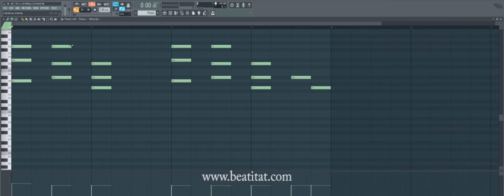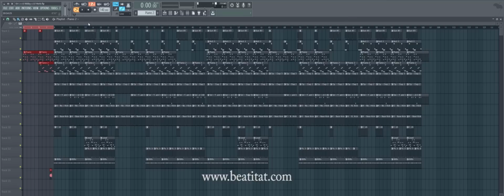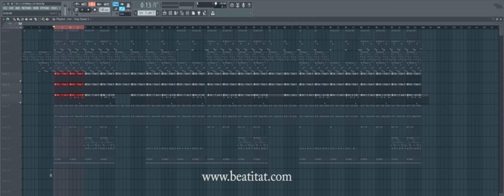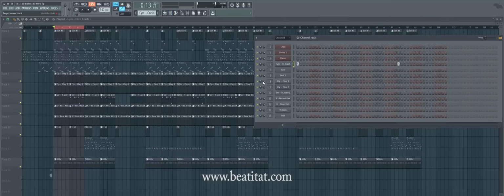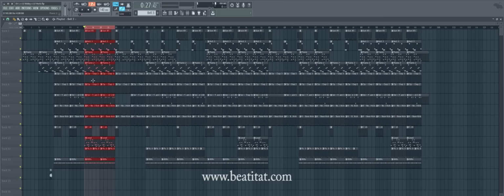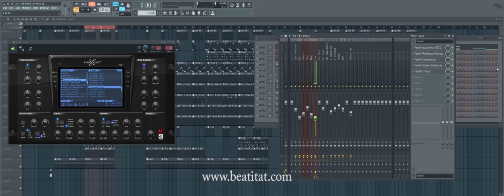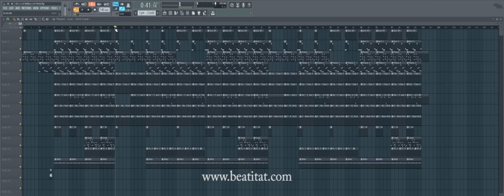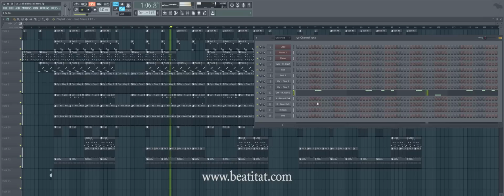How To Make A DJ L Type Beat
In this tutorial I will be covering on how to make a DJ L type beat. This tutorial will help you make those gun blasting Lil Herb x Lil Bibby type beats. Some real Chiraq music.

I will be making more tutorials that will cover over more artists and producers.